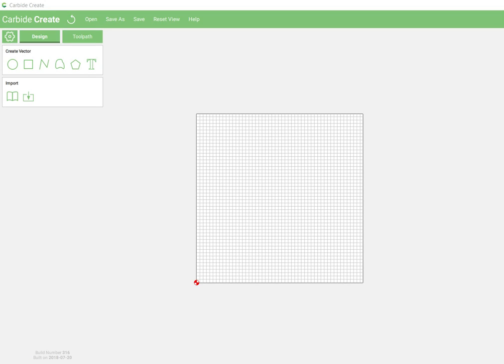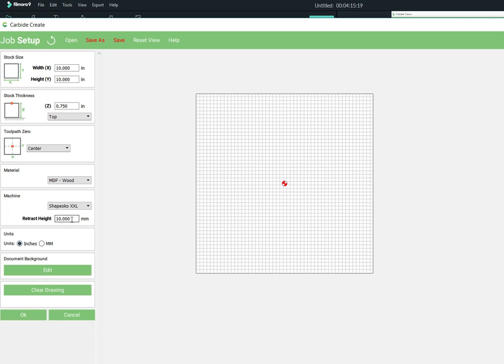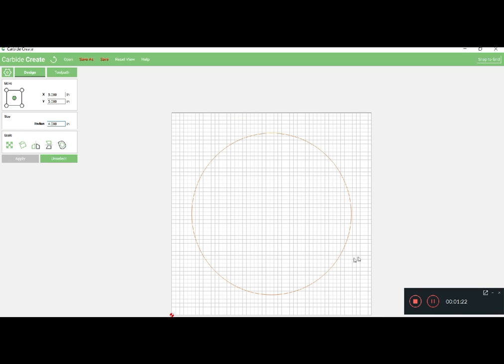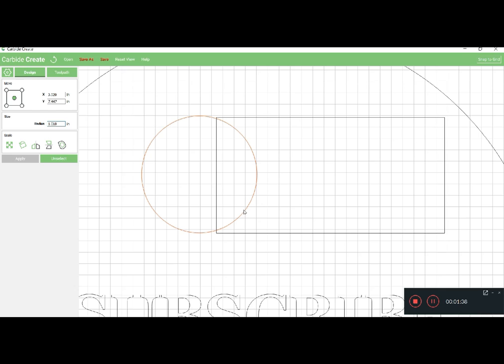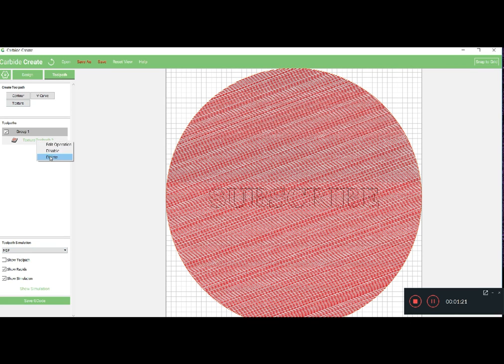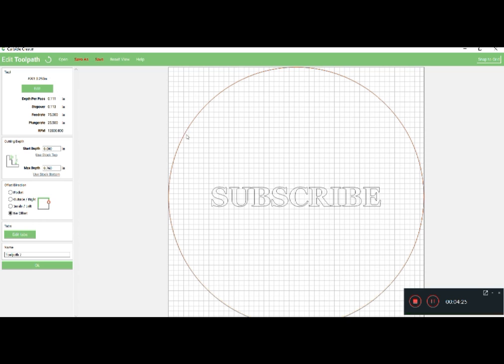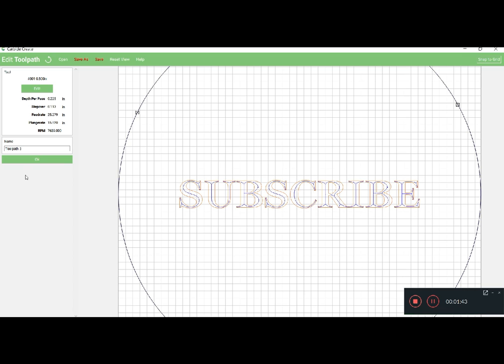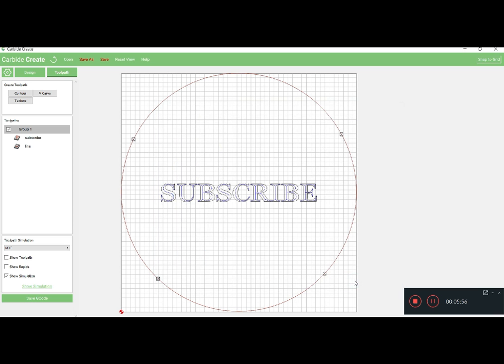How to use Carbid Create and adjust your seetings to make your Shapeoko run better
In this video, I'll show you how to use the different features on Carbide such as pocket, texture and v-carv. I'll also show you how to outline an image, and adjust your speed/feed rates to make your shapeoko run more efficient.